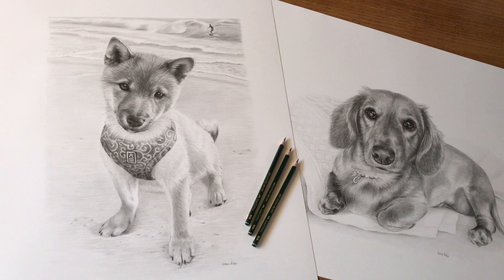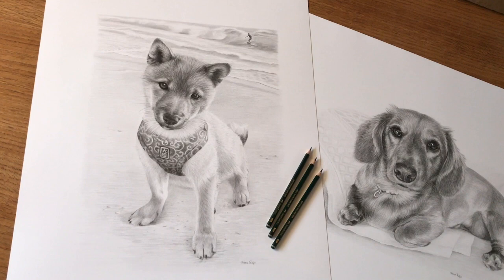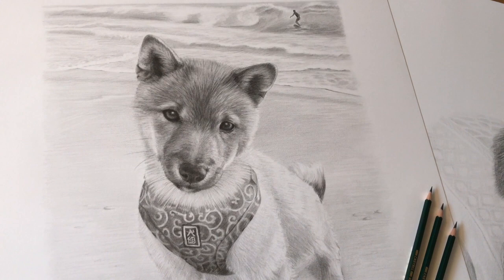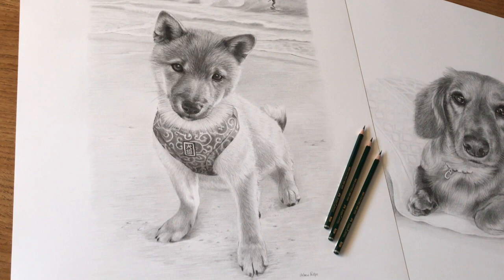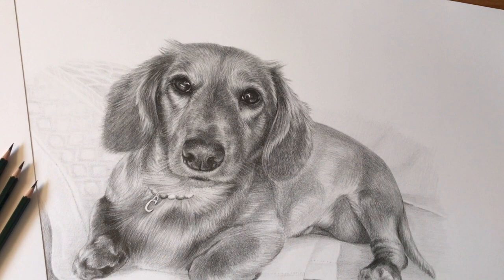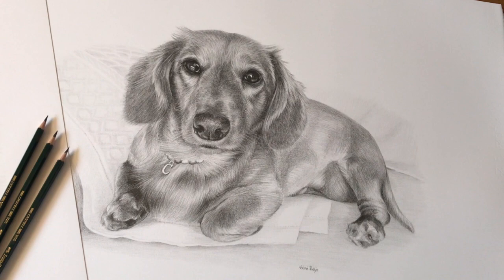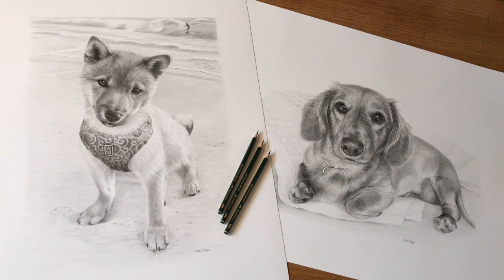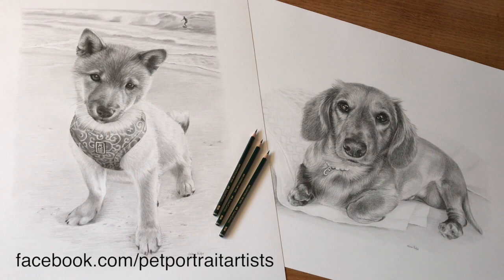Pencil Pet Portraits by Melanie Phillips (2017)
Pencil Pet Portraits of Mamesuke and Cinnamon by Melanie Phillips. These are two commissioned pencil drawings from Japan and my client wanted me to draw both dog at 24 x 18 size. The drawings will be heading off to Japan in time to be framed and wrapped ready for christmas gifts. I hope you like them! Let me know!